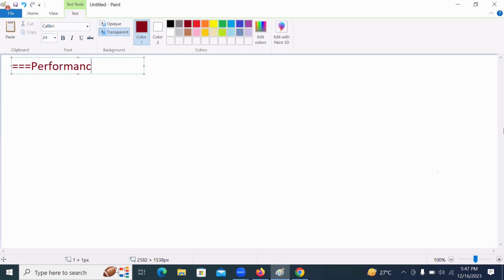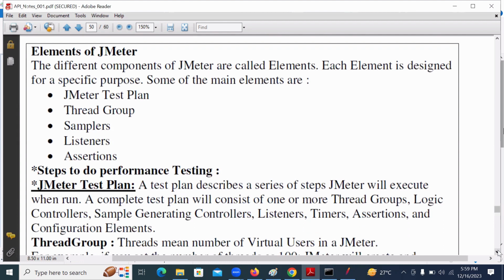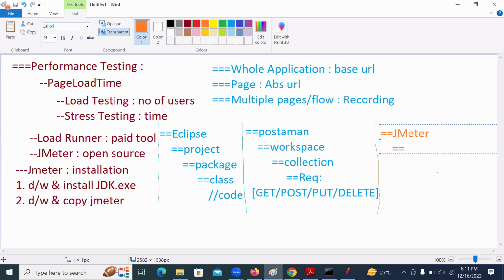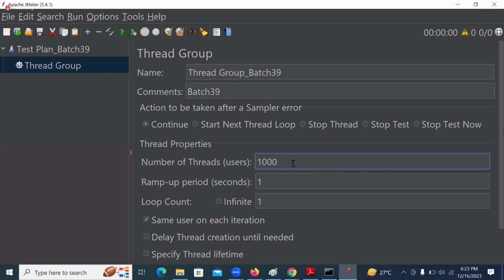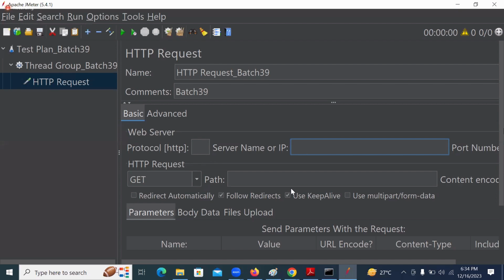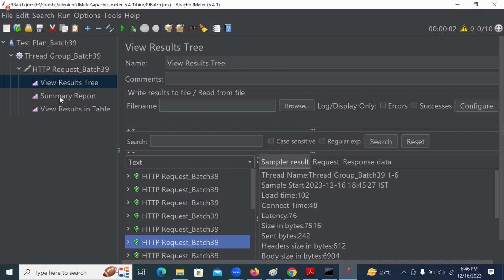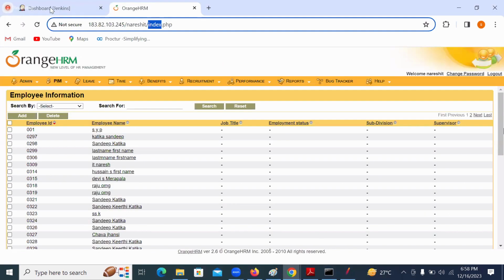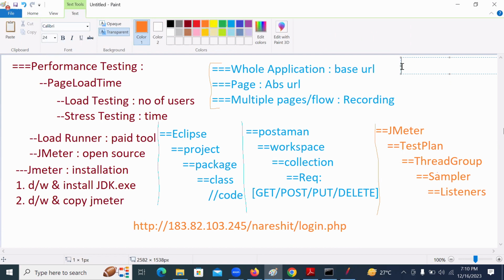Selenium||Session 58||16/12||Performance Testing